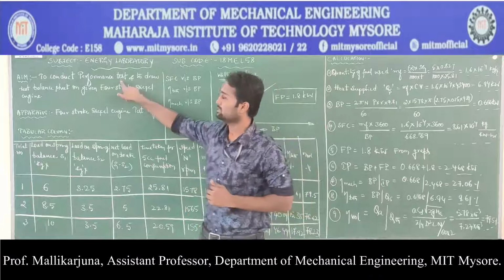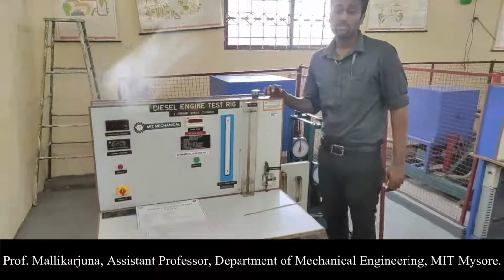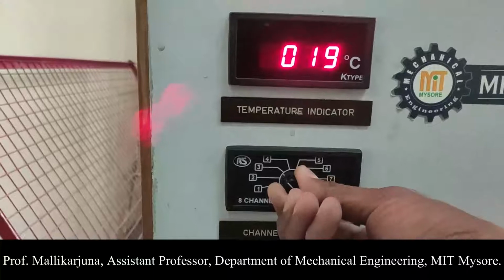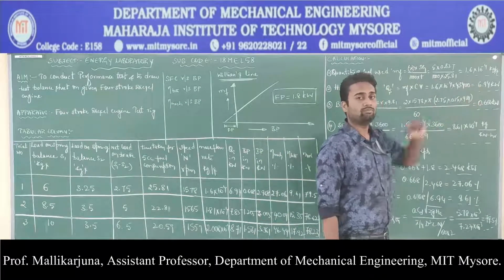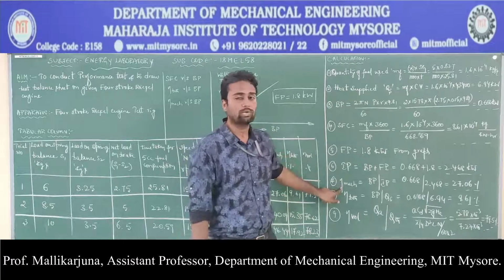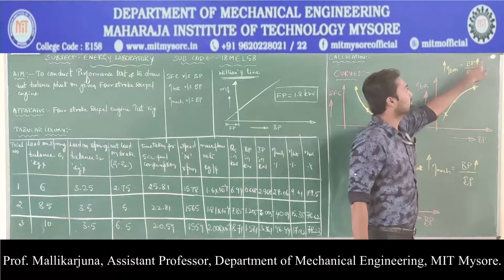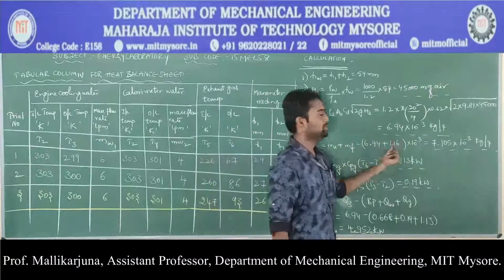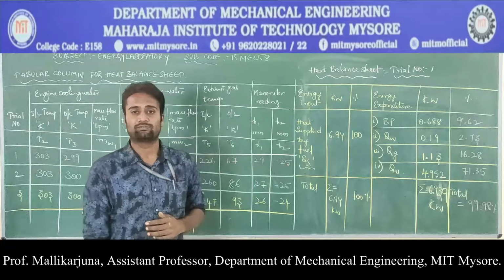5 EL 18MEL58 EXP9 MS